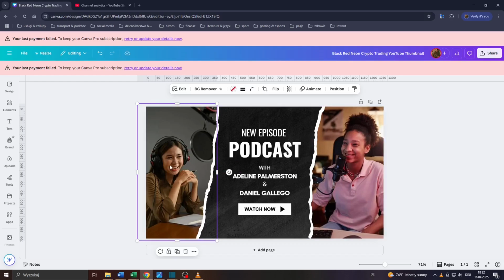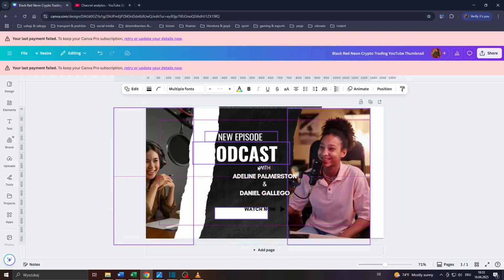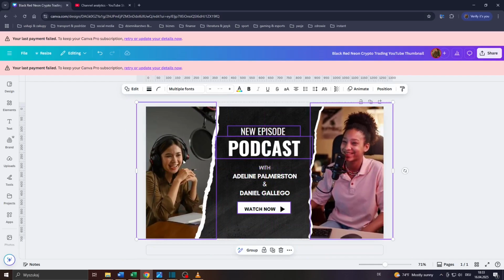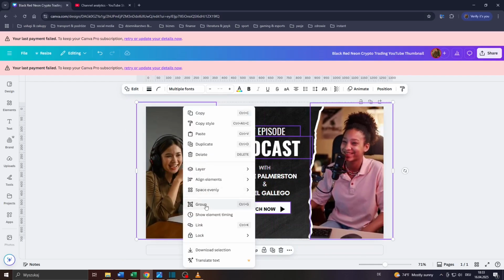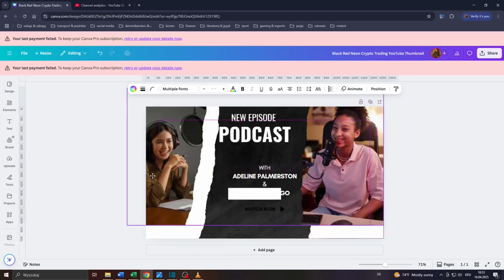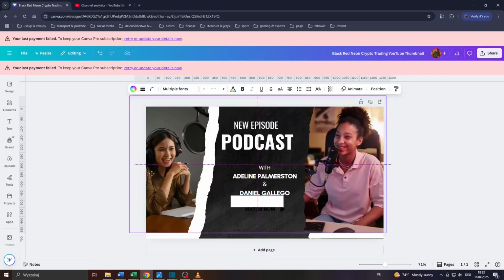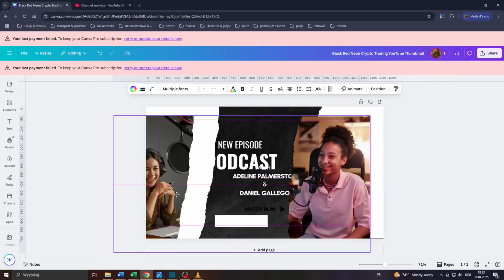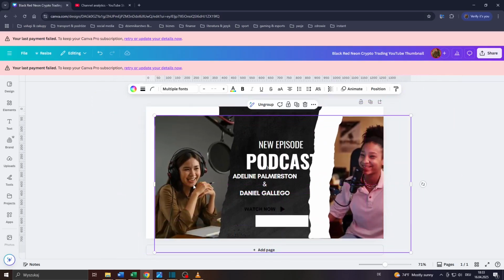How to Select Multiple Elements in Canva | Canva Tutorial For Beginners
In this video you will learn how to select multiple elements in Canva to group and edit them all at once. Rest assured that you don't need any advanced graphic designging or editing skills whatsoever to group elements in Canva.

| This channel provides simple, instructional content for everyday mobile apps. All information is shared for general use and may vary with future app updates. Please check your own device and app version when applying any steps.